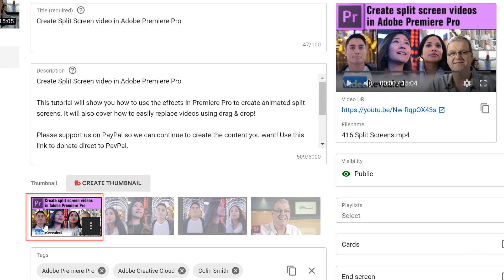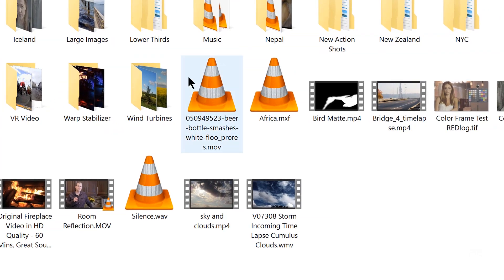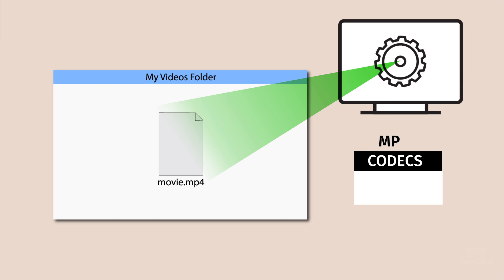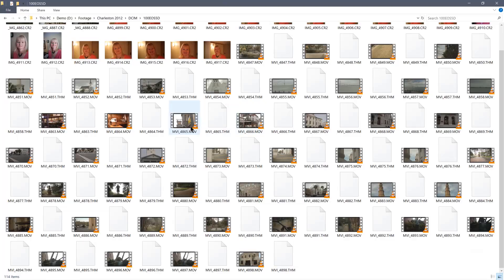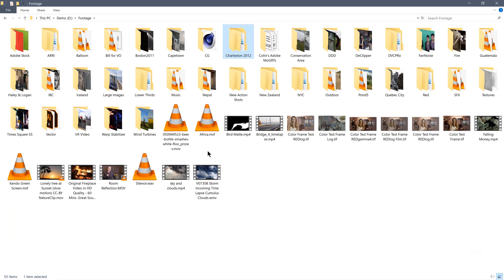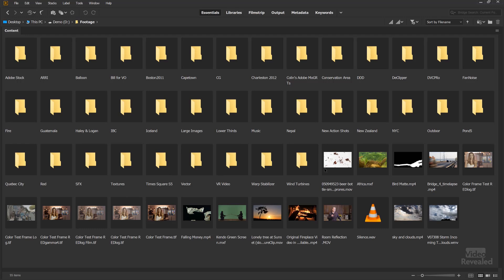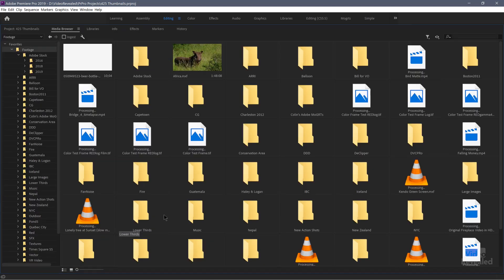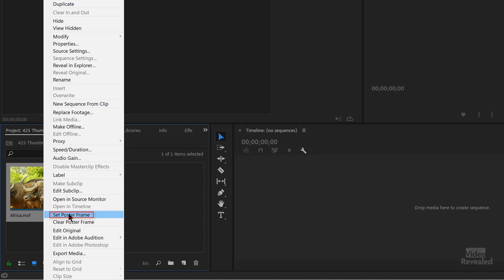Everything you need to know about thumbnails!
This tutorial peeks behind the computer user interface and explores why you can't easily put an image inside a video as a thumbnail. It also shows you how to easily add Poster Frame previews to your media in Premiere Pro.

QUESTIONS?

THANKS!